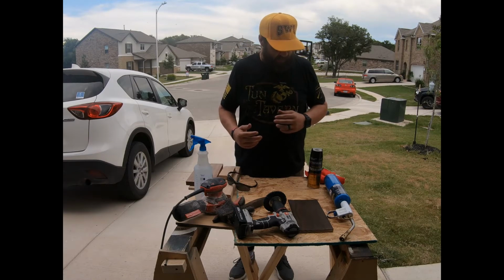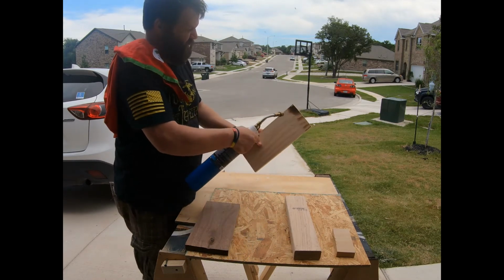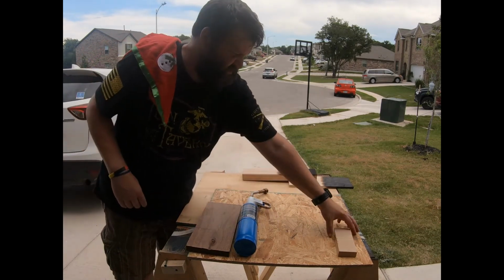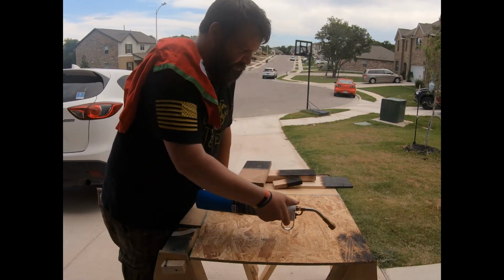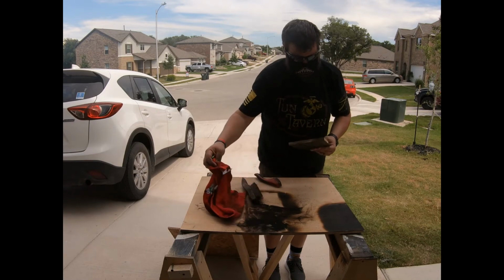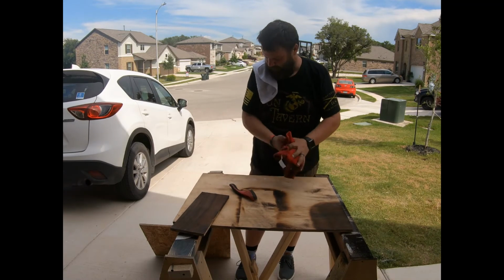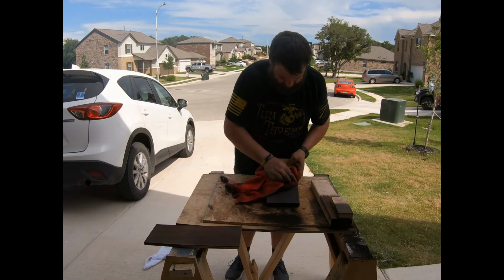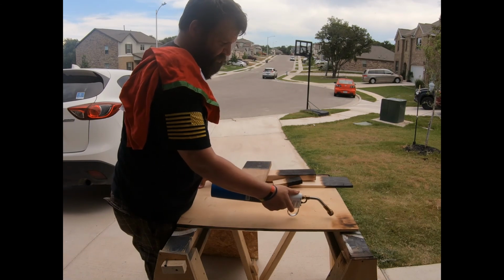Shou Sugi Ban test Easy with testing different Woods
First ever How to on Shou Sugi Ban. Use This Incredible Technique to Waterproof Wood Furniture.
While shou sugi ban (焼杉板) originated in Japan in the 18th century primarily as way to treat cedar siding to make it weatherproof, the technique—which involves charring a wood surface to render it a deep charcoal-black—has caught on recently as a treatment for contemporary exteriors and indoor furnishings alike.  You might not be the proud owner of a blowtorch (yet), but any intrepid DIYer can absolutely accomplish the technique at home to give an existing piece of wood furniture a new look.

Big Shout out to Build Dad Build who I learn everything I know on this technique, he goes to more detail. Go check out his channel.